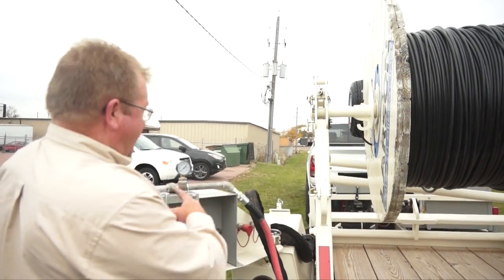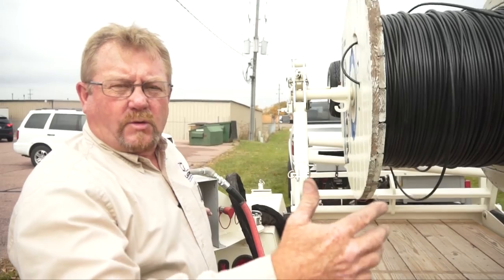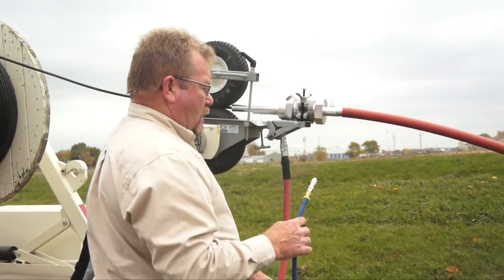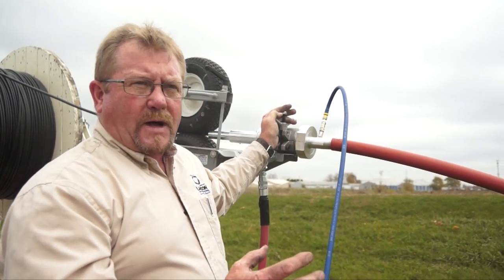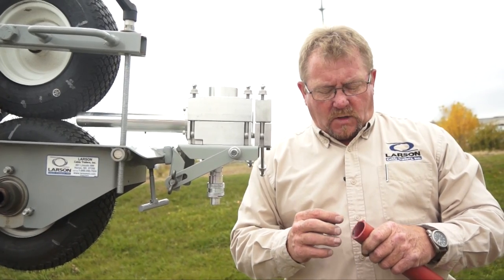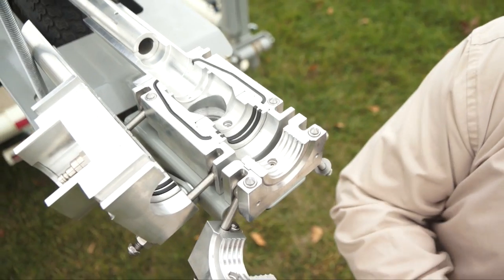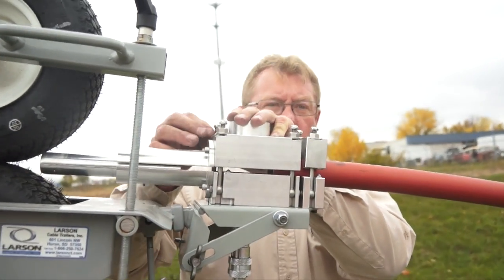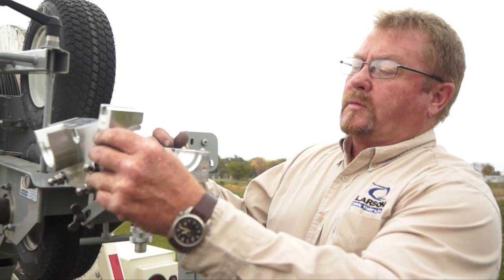Larson Cable Module 3D - Fiber Blowing - Blowing the Cable